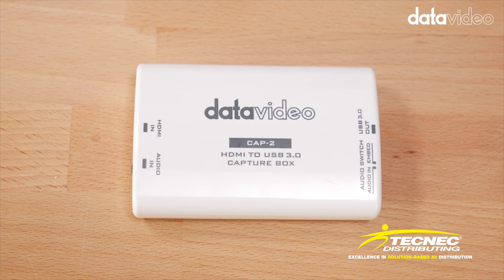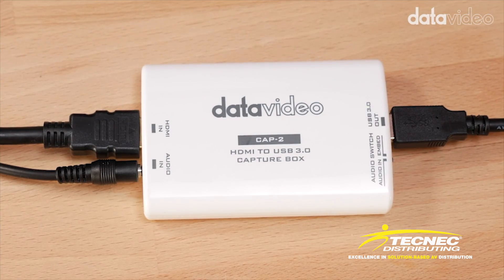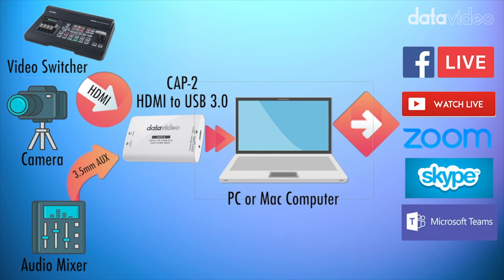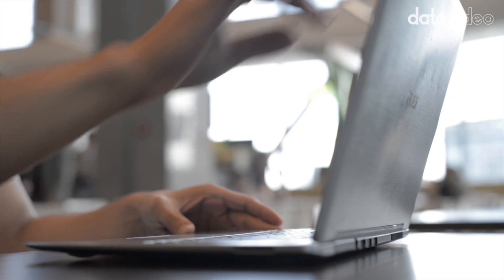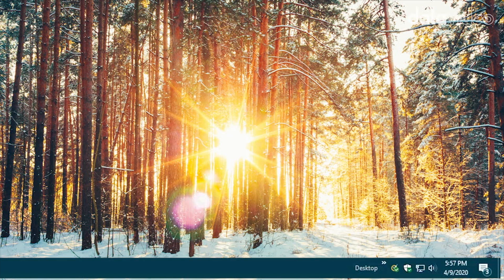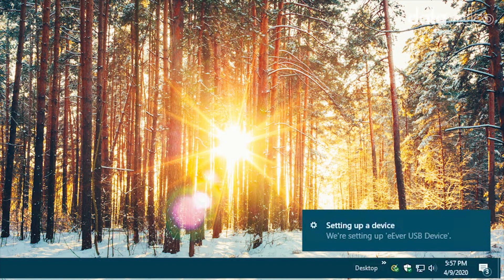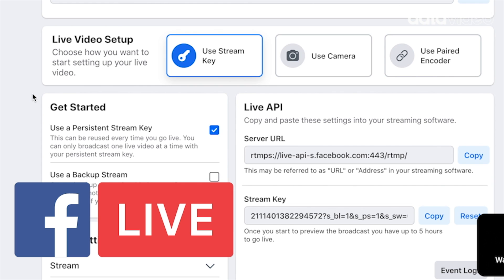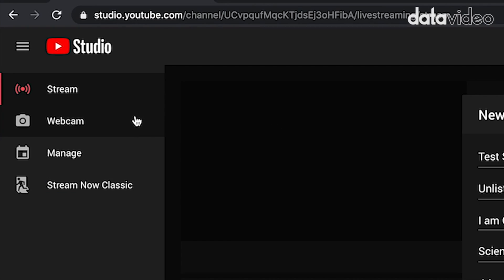Datavideo CAP-2 HDMI to USB 3.0 Capture Box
Datavideo's CAP-2 HDMI to USB 3.0 Capture Box is an HDMI-USB Capturing device, which supports up to 1080p50/60. Plug and play in the various operating system. It features a stereo line in external audio, which can be switched as HDMI embedded audio or external line-in audio. There are more flexible and powerful settings for capturing.

Features:

USB 3.0 Interface
Plug-and-Play
Compatible with various operating systems
Stereo line in external audio
Specifications:

Input: 1x HDMI
Output: 1x USB 3.0 (Micro B)
Input Video Bandwidth: 150MHz (pixel clock rate)
Output Video Bandwidth: Up to 350Mbps (USB)
Supported Input & Output Video Formats
1920 x 1080p 60/59.94/50/30/29.97/25/24/23.976
1680 x 1050p 60
1600 x 1200p 60
1440 x 900p 75/60
1400 x 1050p 60
1366 x 768p 60
1360 x 768p 60
1280 x 1024p 75/60
1280 x 720p 60/59.94/50
1024 x 768p 75/60
800 x 600p 75/60
720 x 576p 50
720 x 480p 60
640 x 480p 75/60
Supported Output Video Formats
1920 x 1080p 60/50/30/25/24
1680 x 1068p 60
1440 x 1080p 60
1440 x 896p 60
1360 x 768p 60
1280 x 768p 60
1280 x 720p 60/50
1024 x 768p 60
960 x 536p 60
848 x 480p 60
768 x 576p 60
720 x 480p 60/50
640 x 480p 60
640 x 360p 60
Audio Input: HDMI Embedded Audio & 3.5 mm stereo in
Audio Support: 2-Channel, 44.1 and 48KHz sample rate, up to 24-bit PCM
Capture Video Format: YUY2 (USB3.0), MJPG (USB2.0/3.0)
Firmware Update: Via USB
Firmware update: USB Port
Power Consumption: 2W
Operation Temperature: 32~104°F
Storage Temperature: -4~140°F
Humidity: 20~90% RH
Dimension (LxDxH): 4.13 x 2.67 x 0.9 Inches
Weight: 0.15 Lbs
Minimum System Requirement:
Windows® 7(SP1) / Windows 10 / Windows 8.1 / Windows 7
(x86, x64)
Note: The driver is required for Windows 7 OS
OS X (10.10 or above)
Linux Ubuntu 14.04
PC: Intel® CoreTM i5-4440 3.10GHz + NVIDIA® GeForce®
GTX 660 or higher
Laptop: Intel® Core i7-4810MQ + NVIDIA GeForce GTX 870M or
higher 4GB RAM or higher